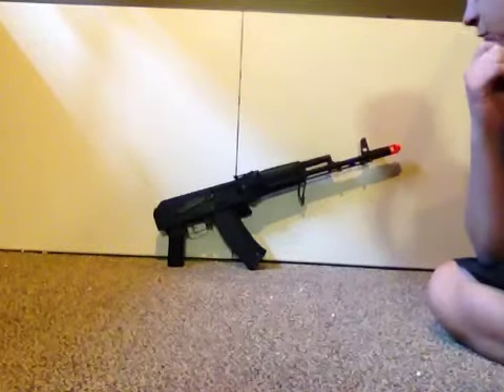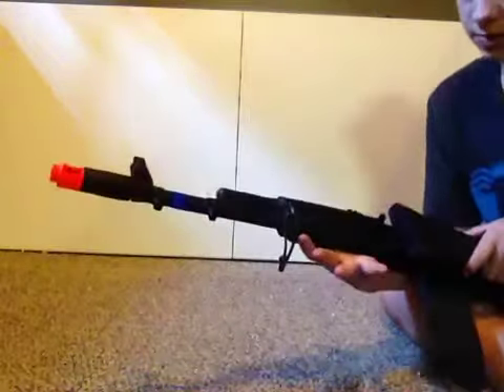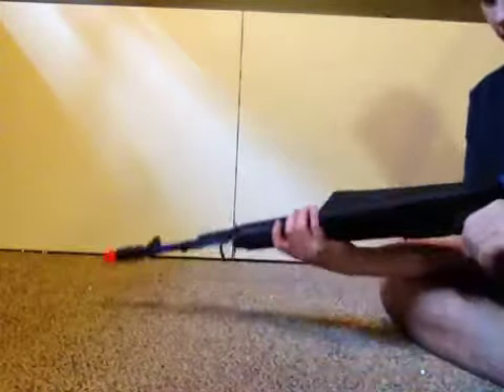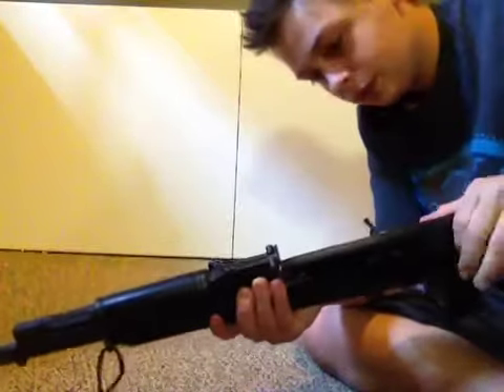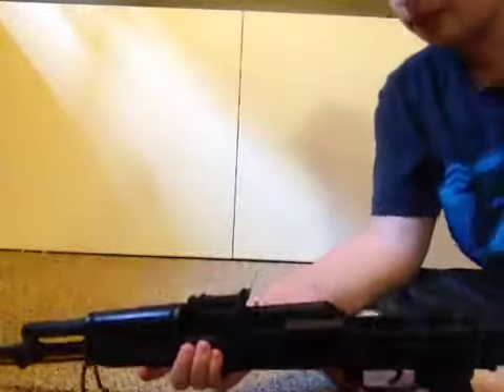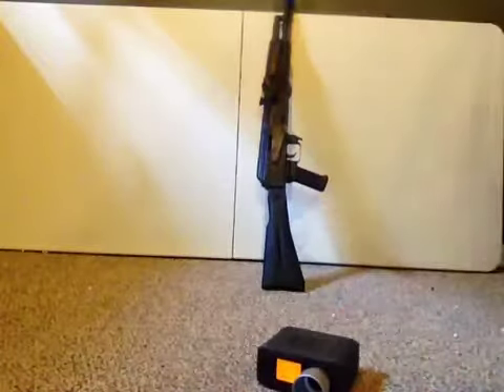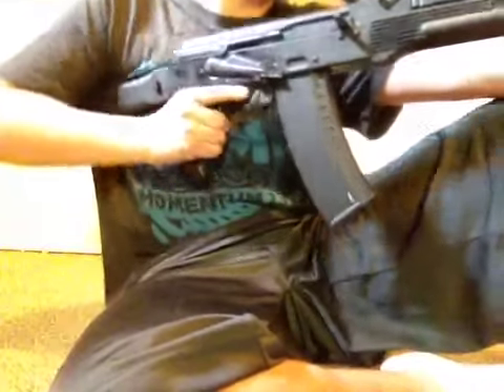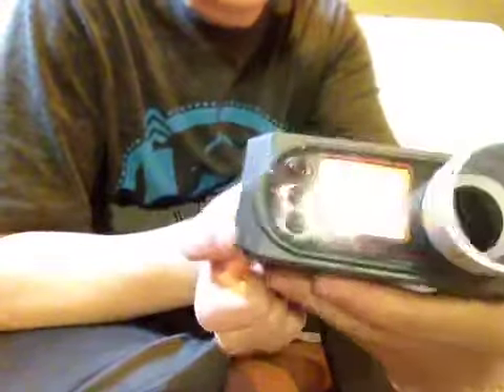KWA GBB AK74